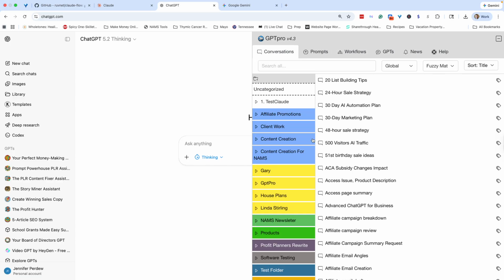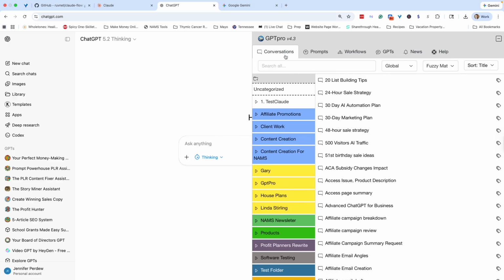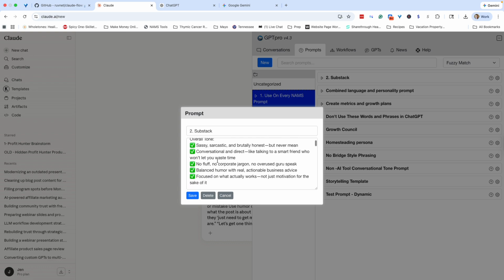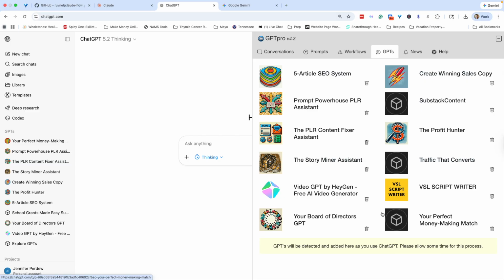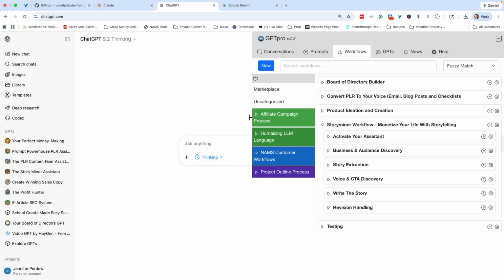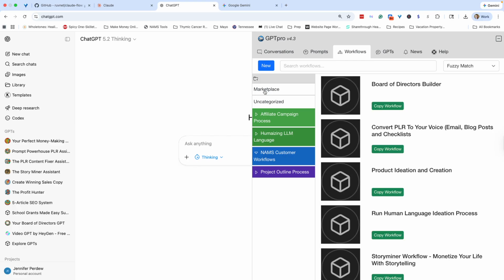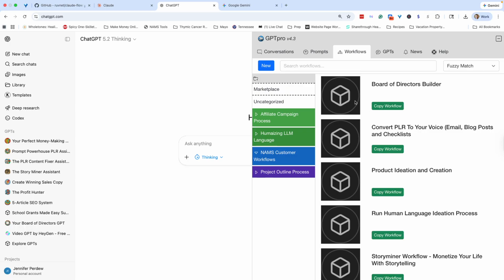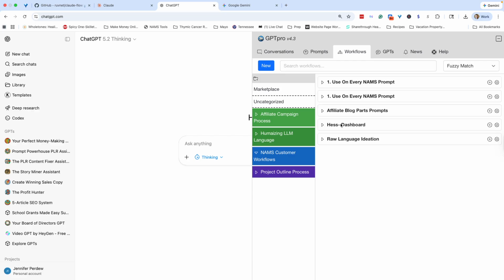GPTPro Feature Updates Just Released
GPTPro is now a Chrome and Firefox extension working in ChatGPT, Claude, Gemini an Grok with added workflow features.

Watch how you can organize your prompts and workflows and now use them across multiple platforms